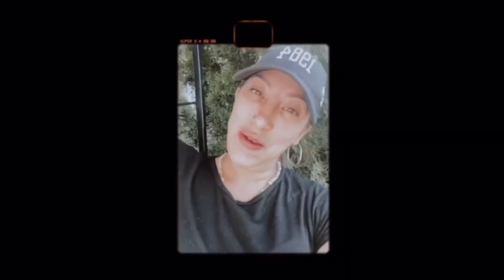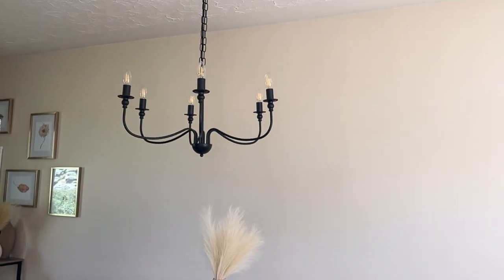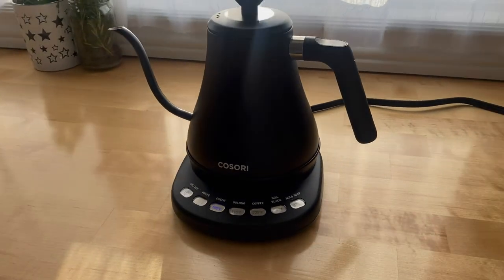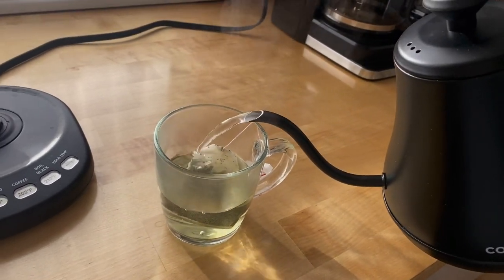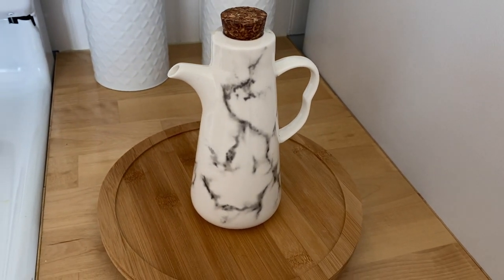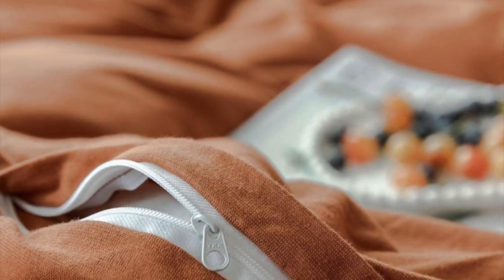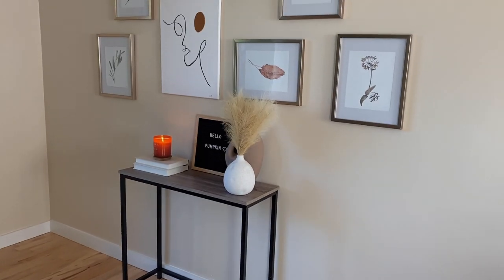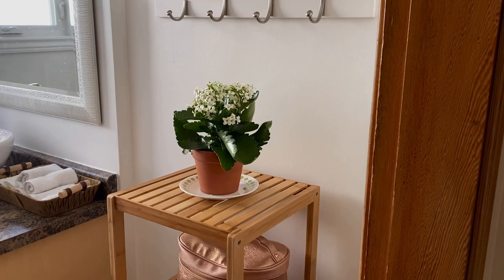✨ AMAZON HOME FAVOURITES ✨ | MUST HAVE HOME ESSENTIALS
Hello everyone and welcome or welcome back! 💛

Anything Amazon home decor, home must haves, or home favourites are one of MY faaaaavourite type of videos! Today I'm excited to share all these amazing items I've gotten for my casita 🥰 🏠

Products mentioned:

Clear glass shade Pendant Light
Farmhouse Rustic Chandelier
COSORI Gooseneck Kettle
Bamboo lid spice jars
Amber glass spray bottles
Amber glass pump bottles
Marble oil dispenser
Pumpkin Duvet Cover Set
Grey wooden handle cooking utensils
Reusable metal straws
Copper measuring cups and spoons set
Wool dryer balls
Flower canvas art prints
Bamboo bathroom shelf

Etsy Labels

Cleaning Labels (original shop I purchased from closed but these are very similar)